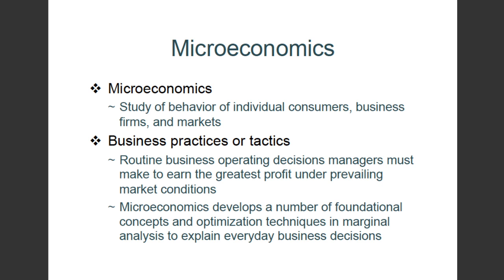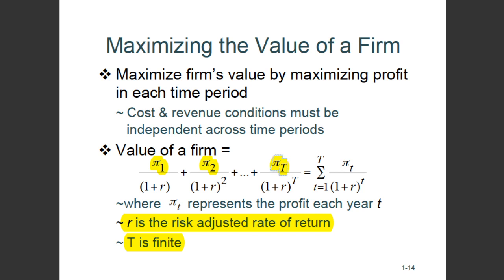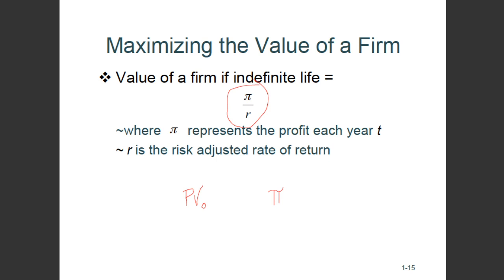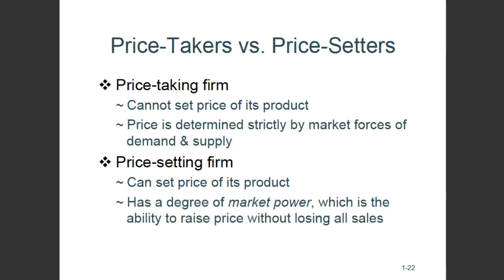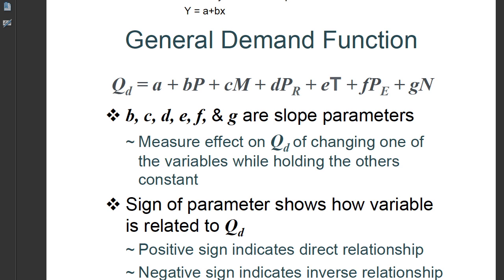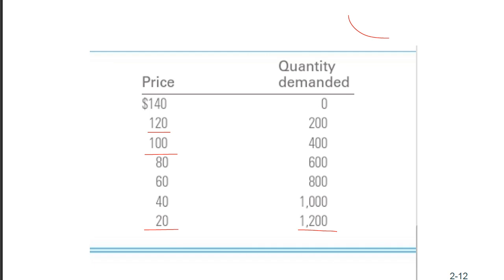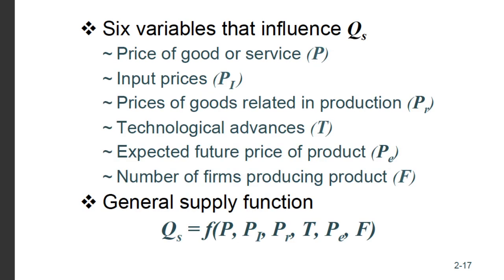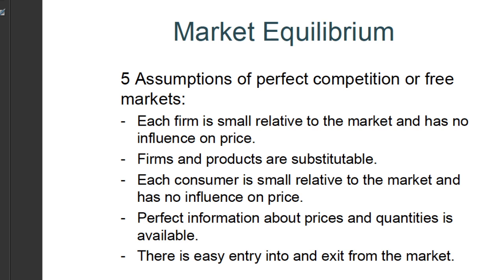EconLongobardiLive - September 15, 2020 - Official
Note: The chat and the captions will take a few hours to be available.